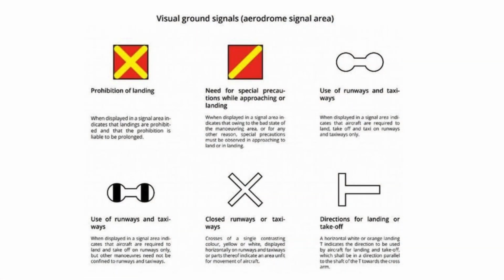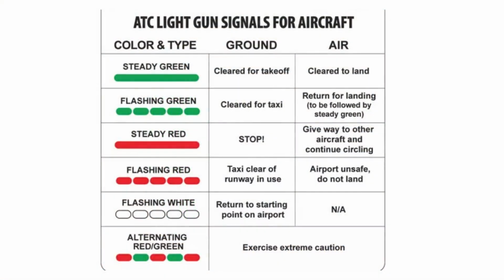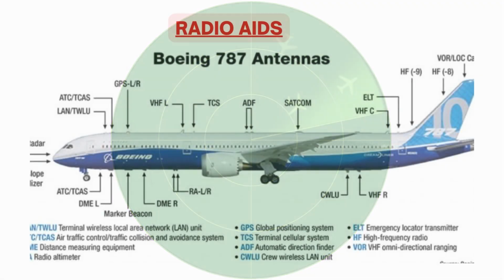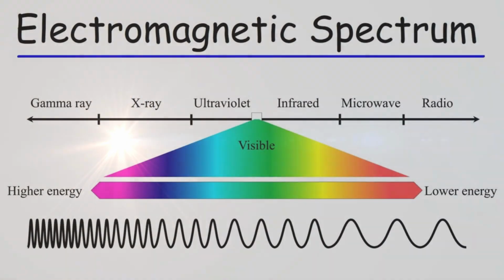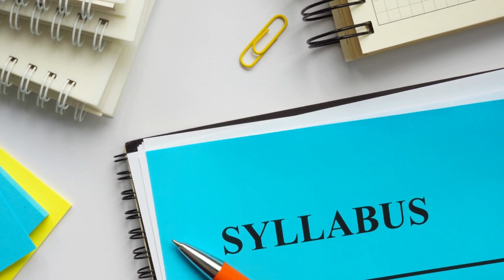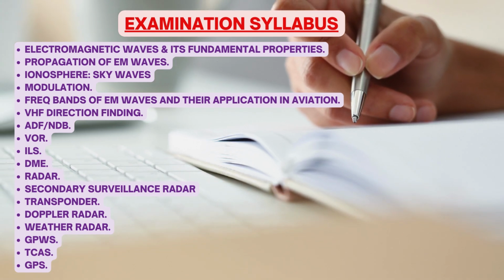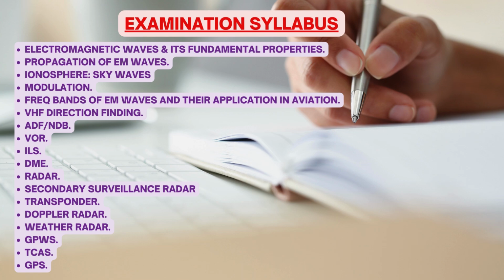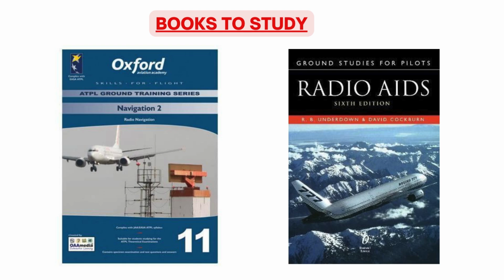INTRODUCTION TO RADIO AIDS RADIO AIDS FOR DGCA CPL/ATPL EXAM GROUND STUDIES FOR PILOTS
INTRODUCTION TO RADIO AIDS.
WHAT IS RADIO AIDS IN FLYING.
RADIO AIDS FOR DGCA CPL/ATPL EXAM.
GROUND STUDIES FOR PILOTS.
COMMERCIAL PILOT CAREER.
HISTORY OF RADIO IN AVIATION.
ELECTROMAGNETIC WAVES.
RADIO WAVES.
SYLLABUS FOR DGCA CPL/ATPL EXAM.
BOOKS TO STUDY FOR DGCA CPL/ATPL EXAM.